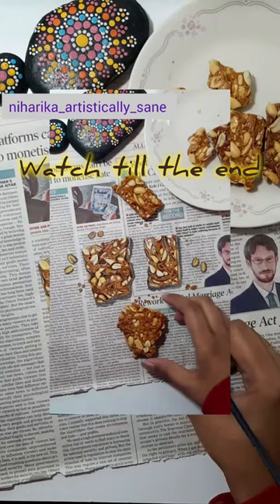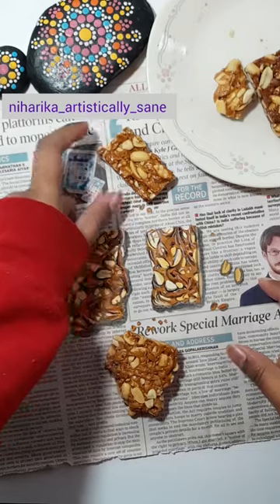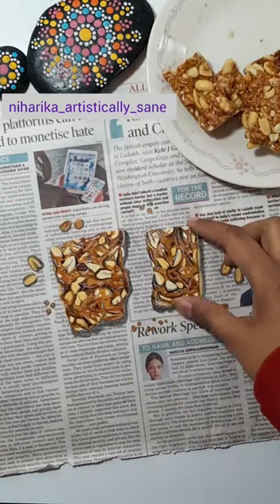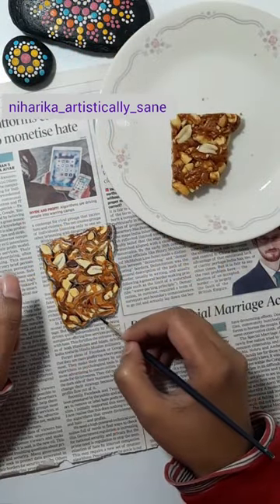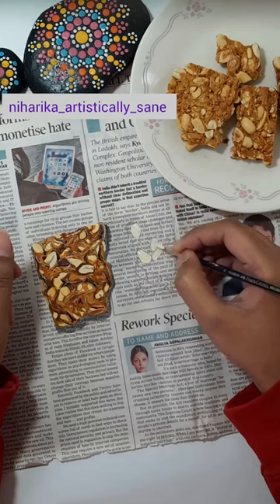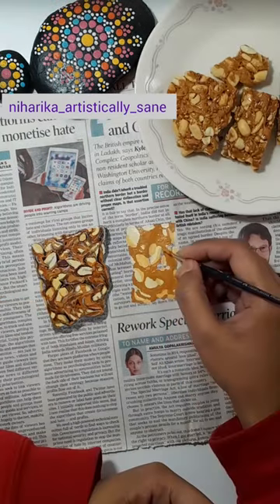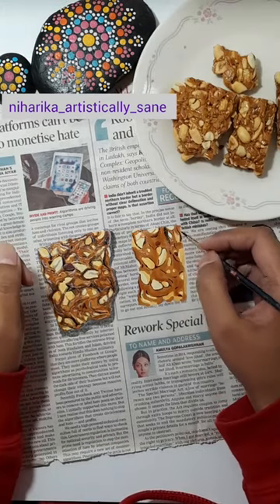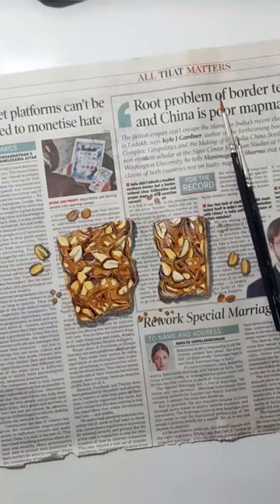Let's try realistic painting today 🎨shortsyoutube